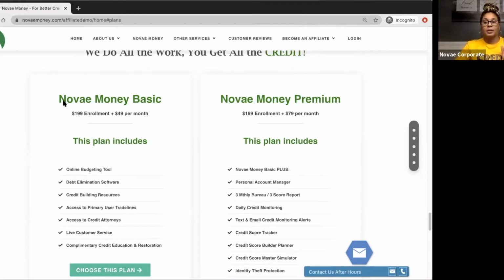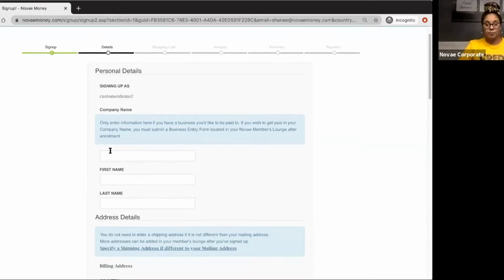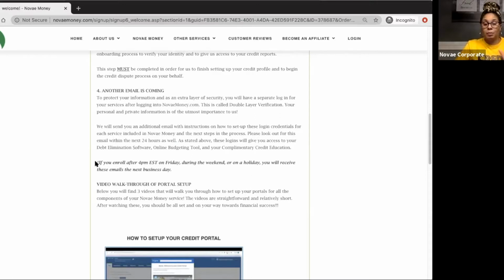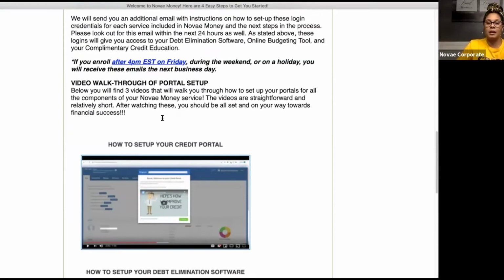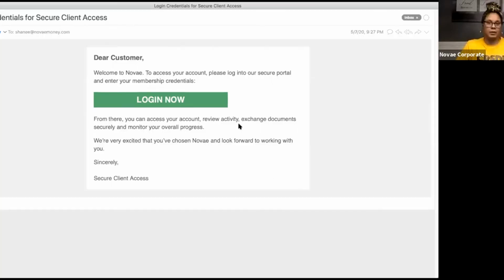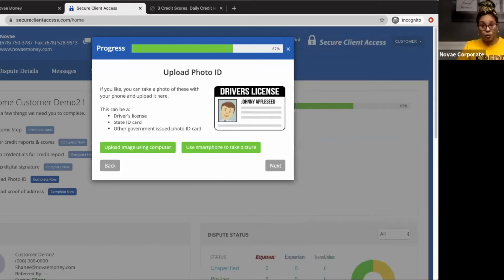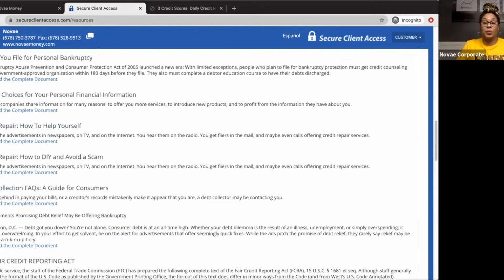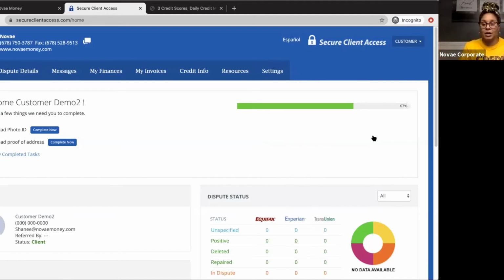The Novae Money Customer Process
Our Director of Operations, Shaneé McCambry, goes through the customer enrollment process step by step. As well as shows you exactly what the customer sees and receives when enrolling in the Novae Money Service.
(This was a Thursday Night Zoom Training on 5/7/2020)